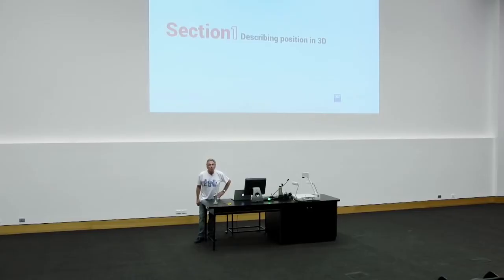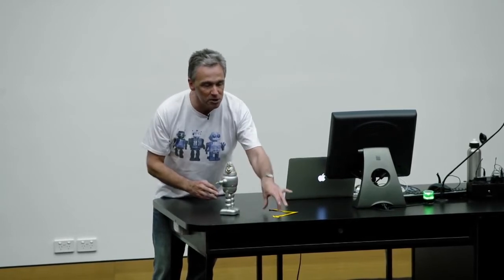Introduction to 3D geometry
We learn how to describe the position and orientation of objects in the 3-dimensional space that we live in.  This builds on our understanding of describing position and orientation in two dimensions.